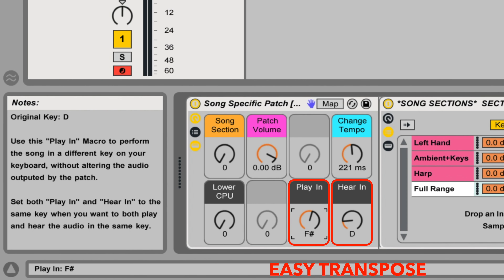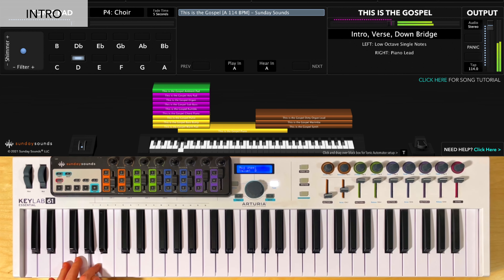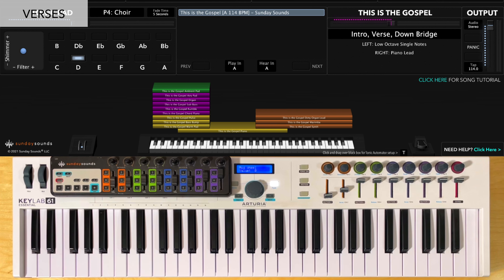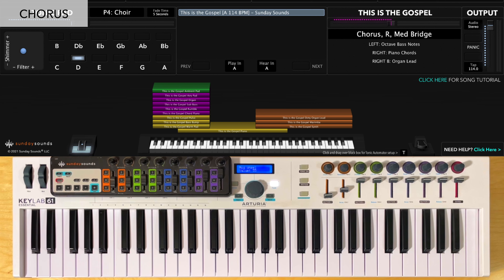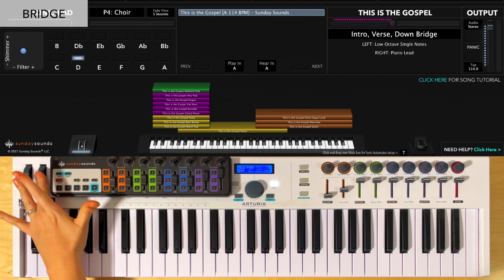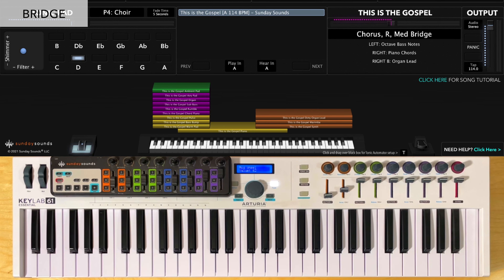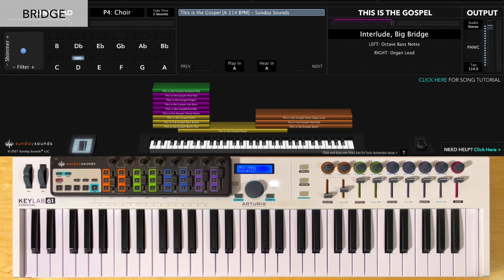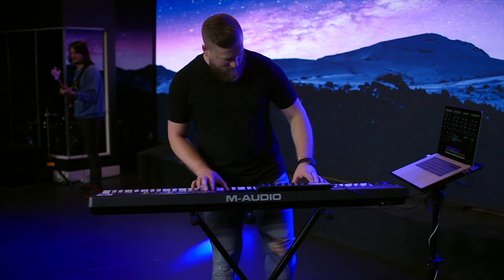This Is The Gospel - MainStage patch keyboard tutorial- ELEVATION RHYTHM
This video demonstrates how to use our This Is The Gospel MainStage and Ableton Live patches to nail this song live, even as the only keyboard player. With all of our Song Specific Worship patches no third party plugins are required.